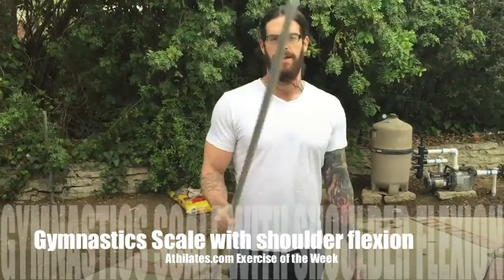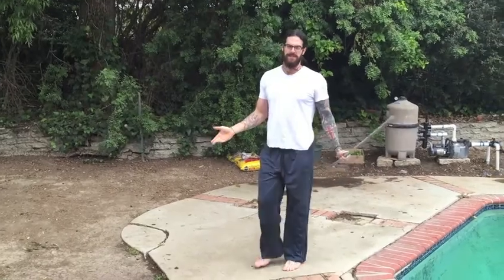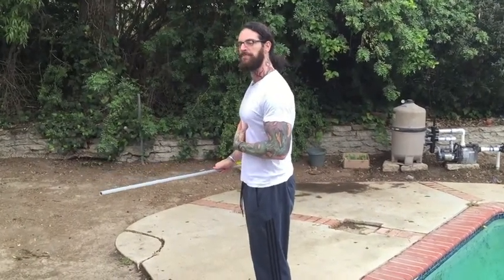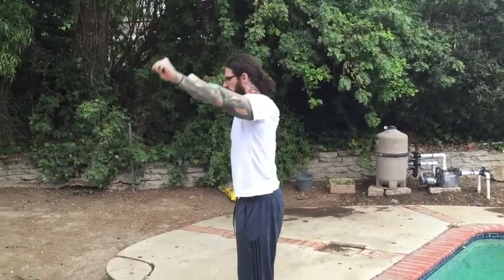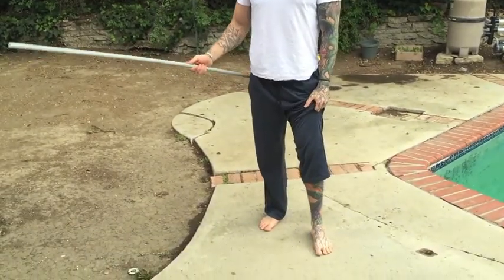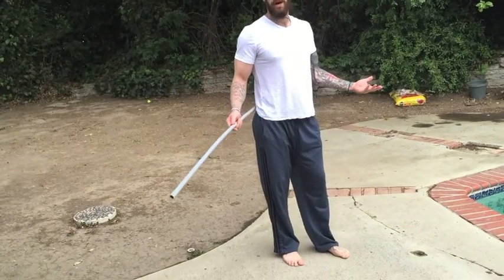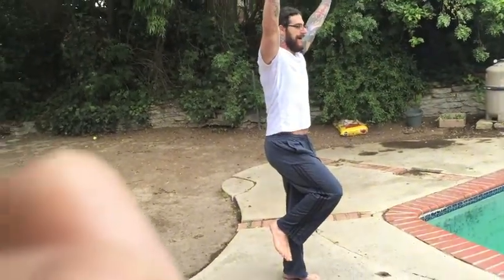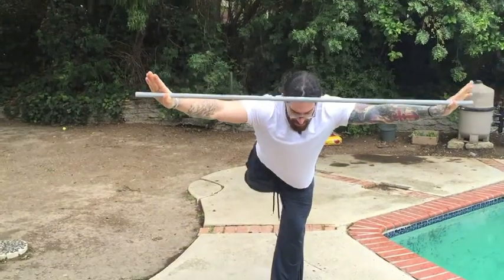Gymnastics Scale with Shoulder Flexion - Athilates.com